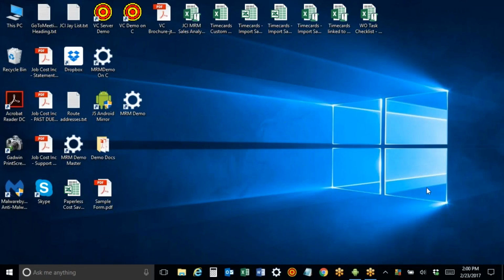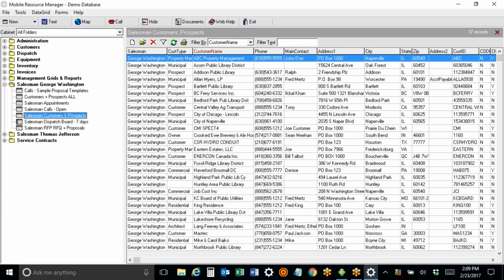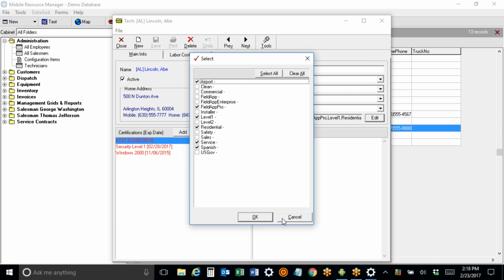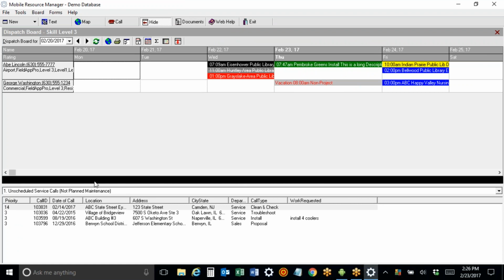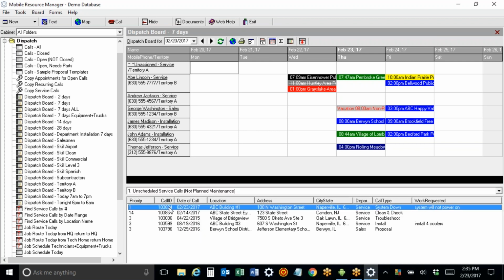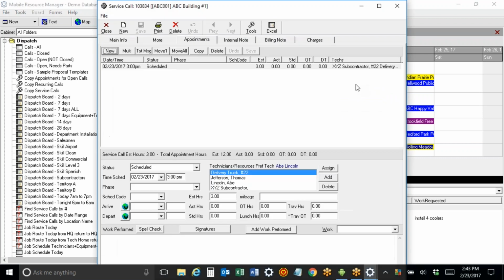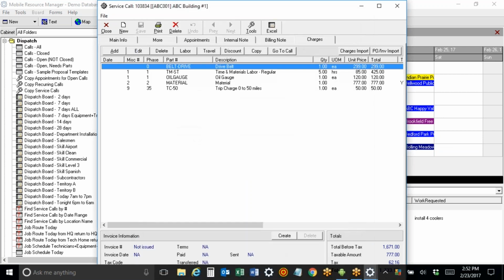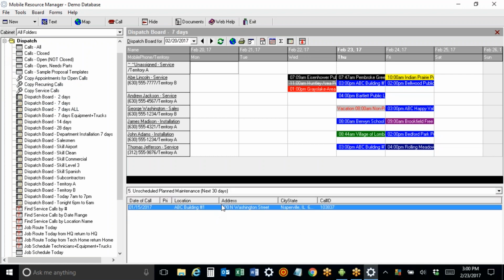Mobile Resource Manager: Office App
Receive tips on how you can use Mobile Resource Manager Office software to improve your construction or service business operations.

Topics covered:
-Resources (Employees, Equipment & Subcontractors) with Skill Sets
-Customers, Locations & Location Equipment
-Proposals/Estimates/Quotes, Work Orders & Invoices
-Service Calls & Quick Calls (Service Call & Appointment)
-Single & Multiple Appointments
-Accounting Interface